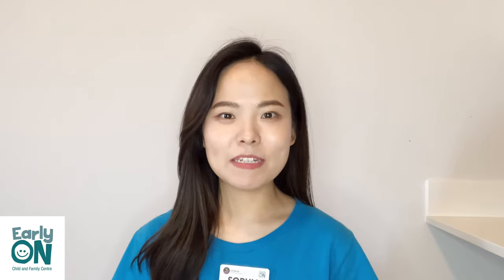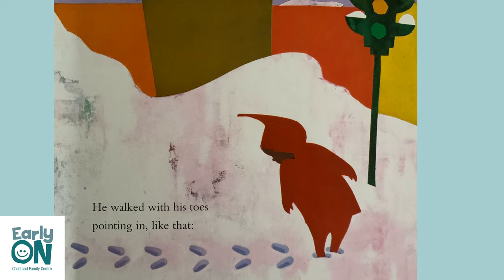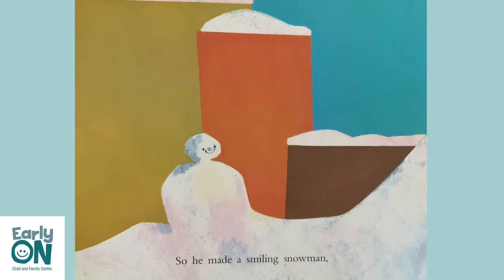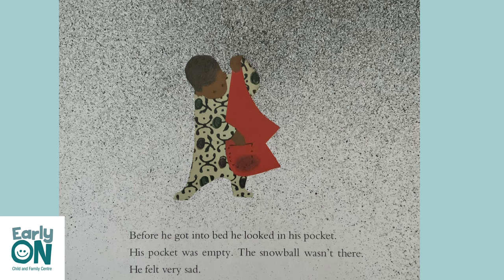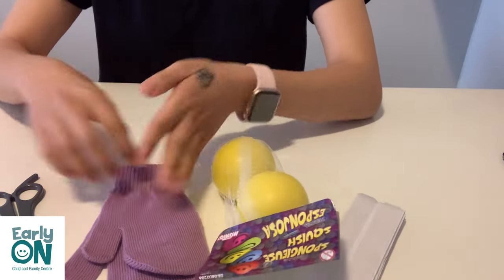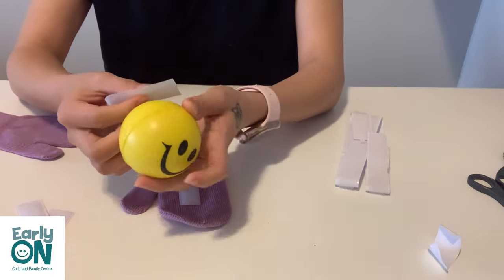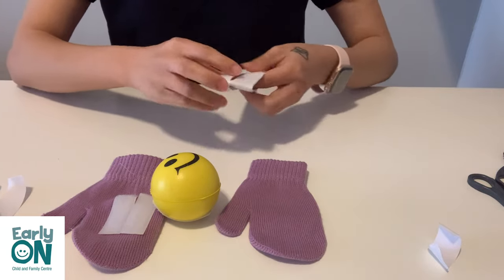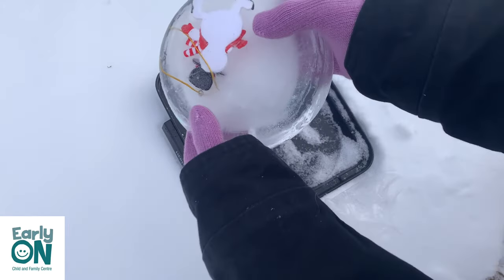Outdoor Fun: Episode 10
Hello EarlyON families and children! Welcome to Outdoor Fun! In this video, we will be reading a book and showing you simple and fun activities that you can try at home as well as outside!

Hope you have fun watching this video!

Facilitator: Sophia, RECE

Book: Keats, E.J. (1962). The snowy day. Viking Press

What you will need for activities:

1. Velcro Toss and Catch
- Mittens, ball, Velcro, scissors

2. Toy Rescue Experiment
- Small toy, bowl, water, salt, scoop(optional)

3. Ocean vs. Lake (science experiment)
- Two cups, water, salt

Connect with an Early Childhood Educator in our Parent Support Line.